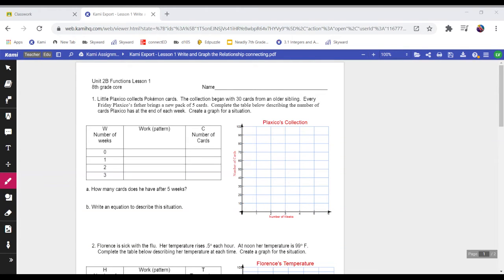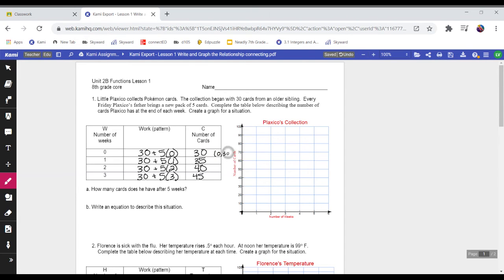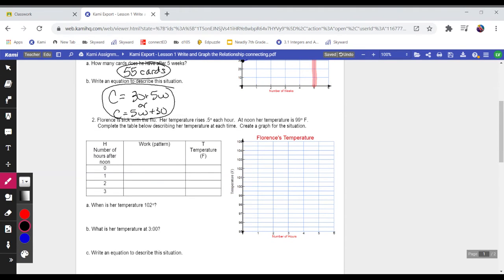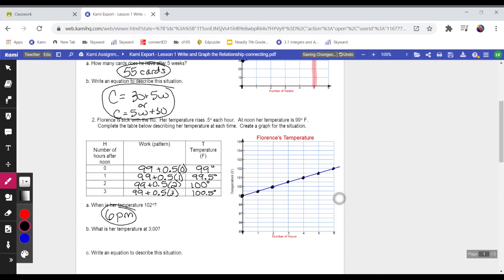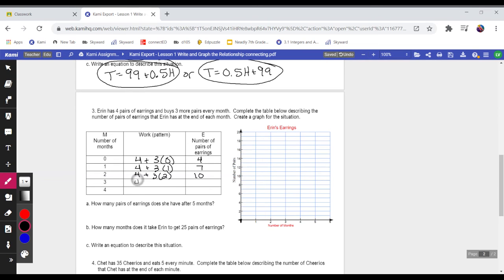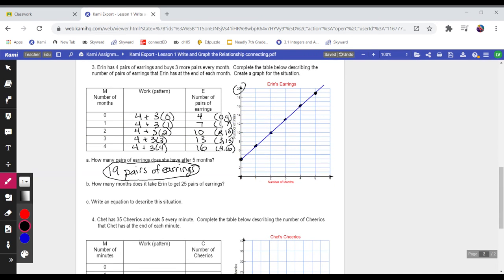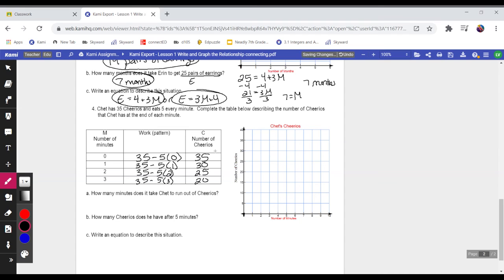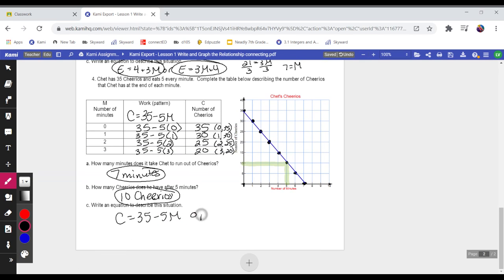6.2 Functions Practice